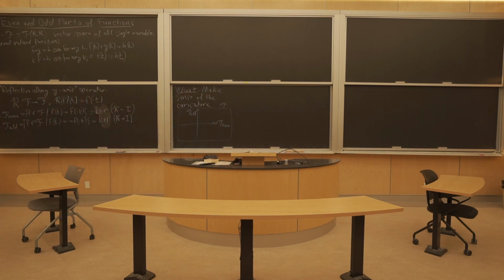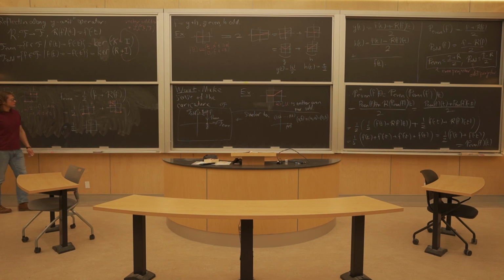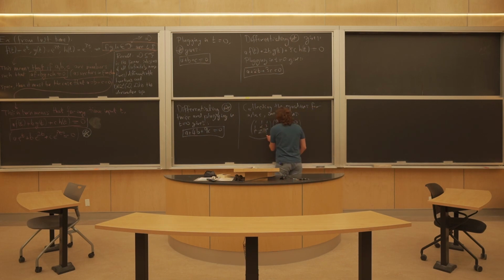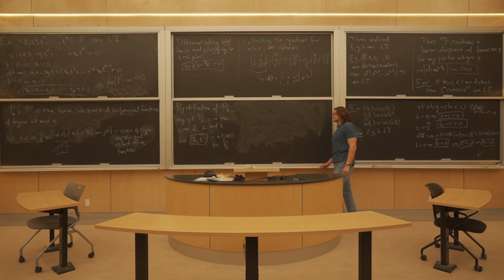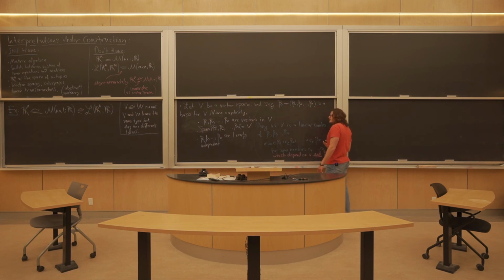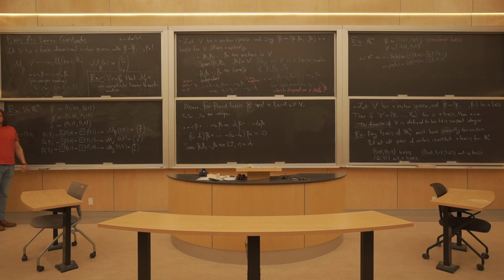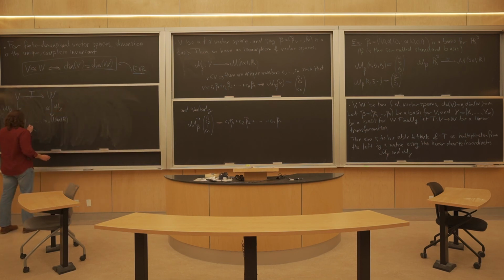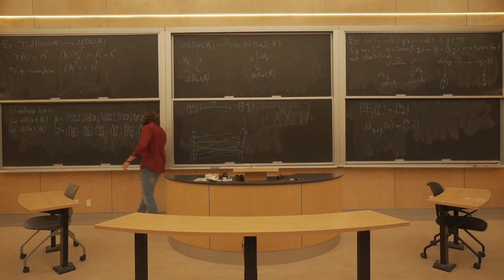MATH 2270-002 SPRING 2024 - Week 8 - Linear Coordinates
The lectures on week 8 roughly correspond to sections 4.4-6 in Linear Algebra and Its Applications (6e) by Lay, Lay & McDonald.

Table of Contents:

00:00:00 1 of 4
00:00:27 more on why there are different phrases/notation for the same mathematical concept
00:01:58 more on the even/odd decomposition of a function
00:06:00 example
00:06:50 guiding caricature of the function space as a plane with axes the even functions and odd functions
00:09:05 example continued
00:13:17 formulas for the even and odd parts of a function
00:14:42 even and odd projectors
00:17:28 why the even/odd decomposition of a function is useful
00:19:26 idempotence of the even and odd projectors
00:22:54 transversality of the spaces of even and odd functions
00:23:58 symmetric/antisymmetric parts of square matrices
00:24:57 example of geometric pov to even/odd decomposition of a function
00:35:40 the even and odd parts of a function are unique (due to transversality)
00:40:33 adding calculus to the mix
00:40:49 hierarchy of function spaces
00:44:44 exercise
00:45:45 derivative as a linear operator
00:46:56 example
00:50:24 2 of 4
00:50:30 example continued
00:59:46 example
01:01:18 function space is infinite dimensional
01:03:29 exercise
01:04:57 example
01:10:33 integration as a linear operator
01:12:05 example
01:00:00 space of polynomial functions is infinite dimensional
01:18:26 finite dimensional subspaces of space of polynomials
01:19:07 linear subspace of polynomials of degree at most n
01:20:02 example
01:25:53 space of polys of degree at most n is (n+1)-dimensional
01:27:38 geometric pov to function space
01:28:59 example continued: space of polys of degree at most 1 is a plane passing through the origin in function space
01:30:25 axiomatic/functional definition of invertibility and linear isomorphism (aka isomorphism of vector spaces)
01:35:36 "interpret X as Y" is actually "use the isomorphism of X and Y"
01:35:49 example continued
01:41:31 3 of 4
01:41:35 "interpretations" under construction
01:42:28 what is still available at hand and what isn't
01:44:56 type/token distinction
01:47:28 example
01:49:36 any vector can be written uniquely as a linear combo of basis elements
01:59:08 example
02:02:56 two finite bases for the same vector space V must have the same number of vectors, the linear dimension of the vector space V is defined to be that common nonnegative integer
02:05:35 example
02:08:18 orthogonality, perpendicularity, dot products
02:11:48 bases as linear coordinates/charts
02:16:35 exercise
02:18:38 example
02:25:38 example
02:30:27 4 of 4
02:30:44 reminder of what is still available at hand and what isn't
02:33:03 dimension is the complete, unique invariant for vector space isomorphisms
02:34:04 exercise
02:34:29 more on isomorphisms into spaces of column matrices determined by bases
02:39:09 example
02:42:21 universal diagram
02:49:33 matrix of a linear transformation from V to W relative to bases beta and gamma
02:51:02 example
03:04:05 example
03:11:10 example
03:17:22 vectorization/flattening/reshaping of matrices
03:17:48 example continued